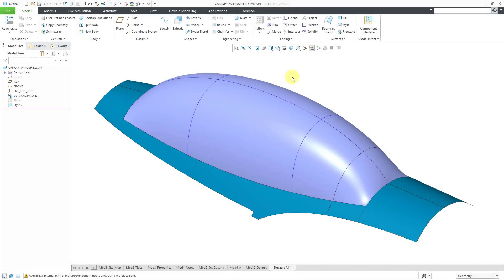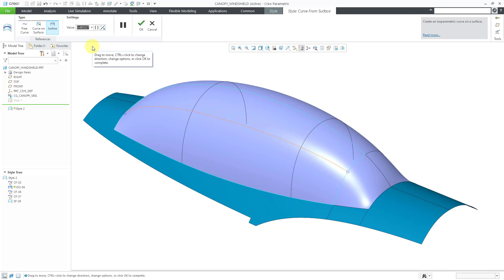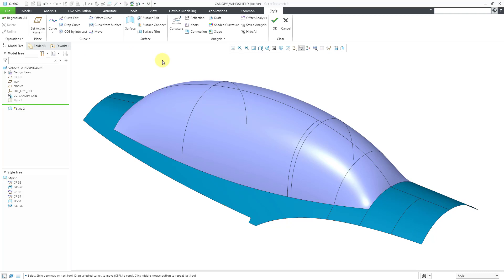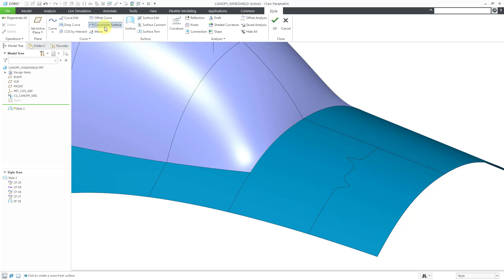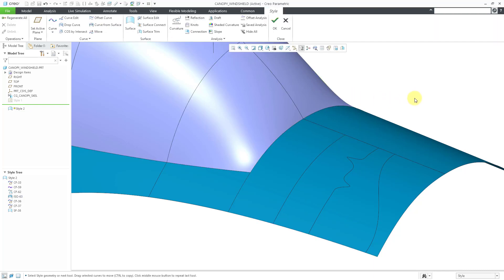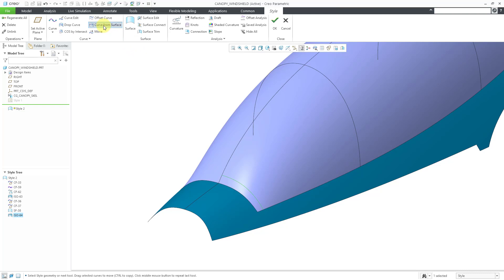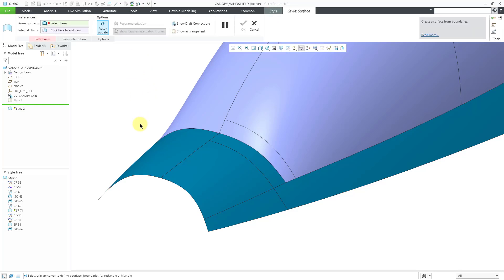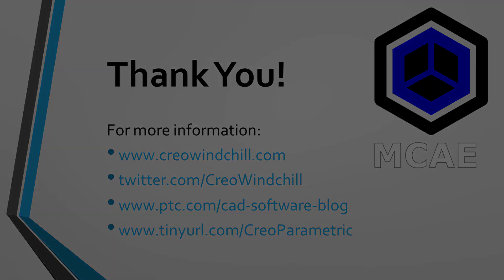Creo Parametric - ISDX - Curve From Surface & Isolines | Style Curves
This Creo Parametric tutorial shows how to use the Curve From Surface tool to create an isoline on a surface. It explains how using isolines helps create surfaces with higher quality boundary conditions.

Thanks,
Dave